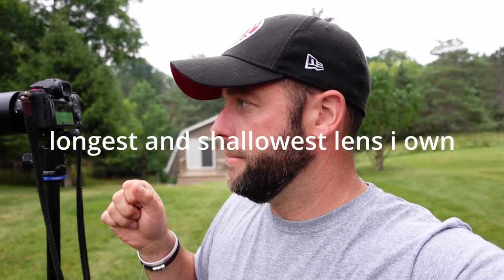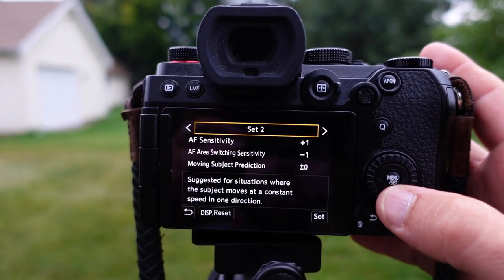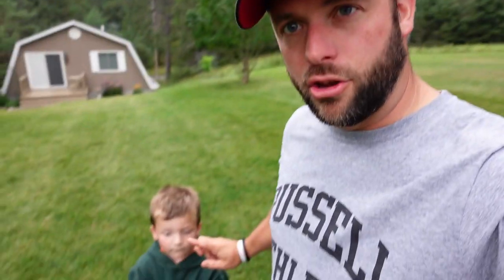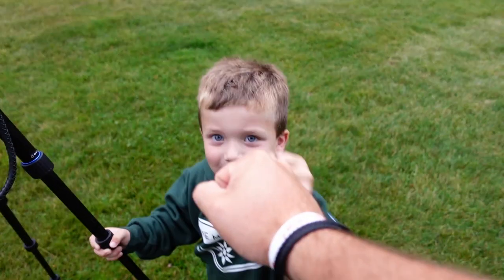Lumix S5 Continuous AutoFocus Test for Photos